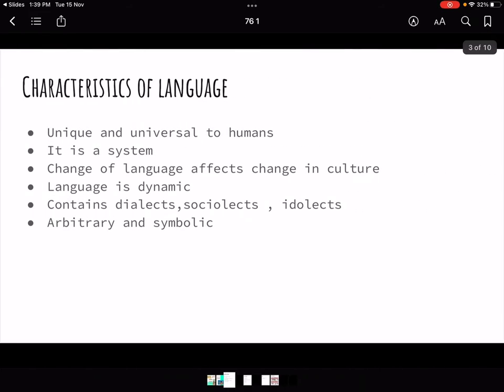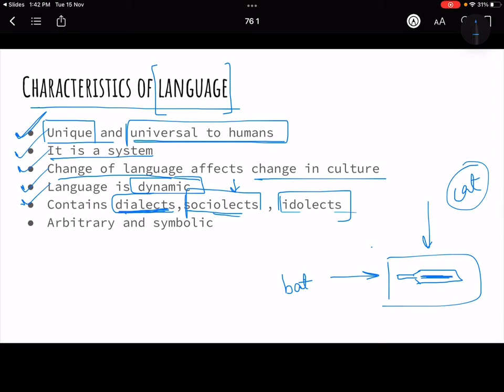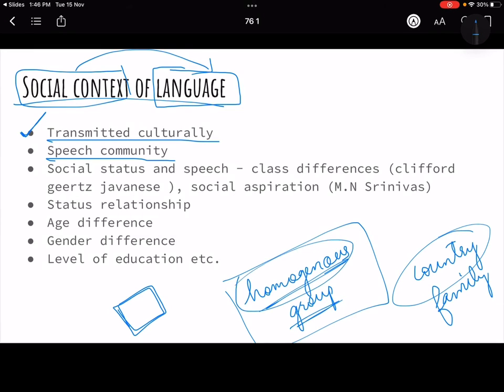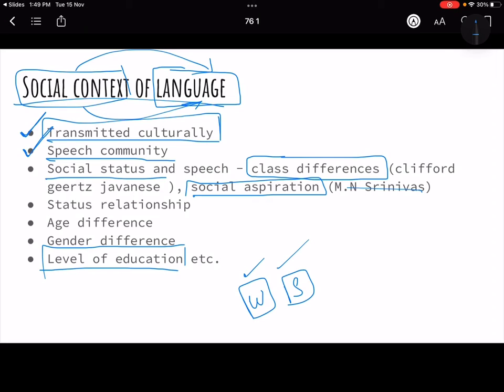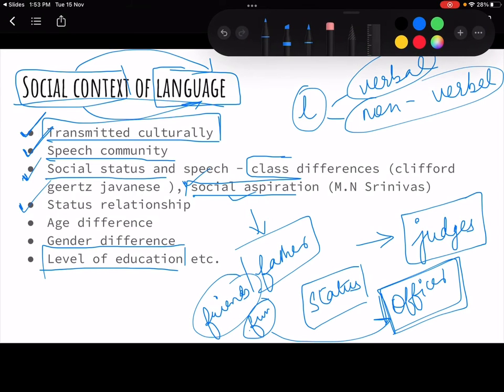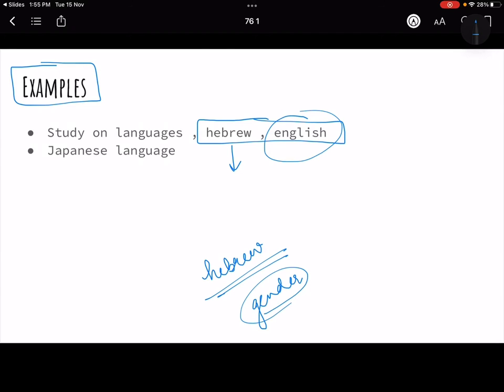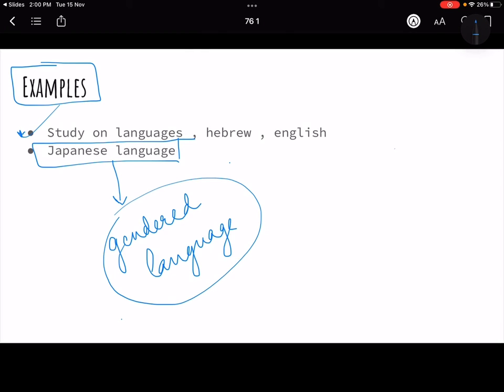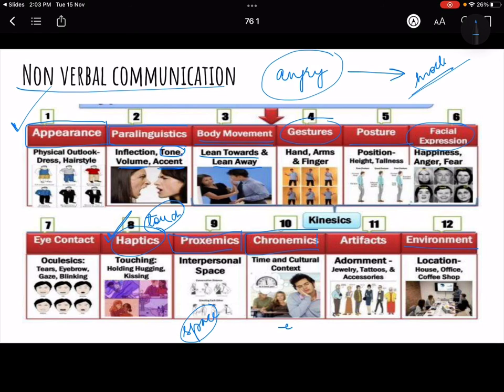Anthropology Day 77 | 7. Language , culture and communication | Anthropology for upsc cse